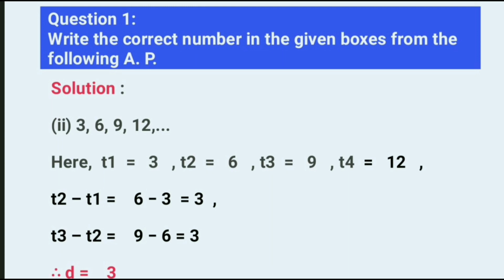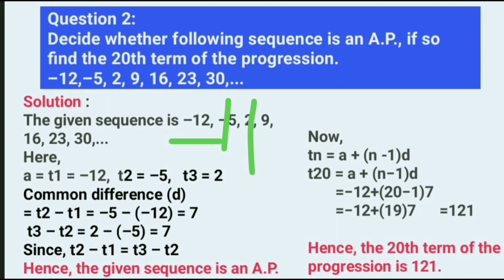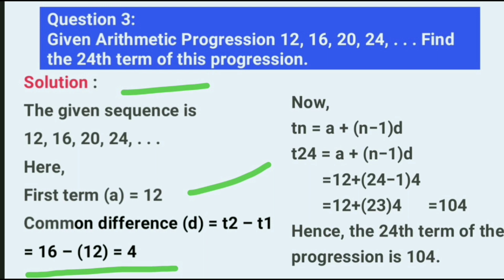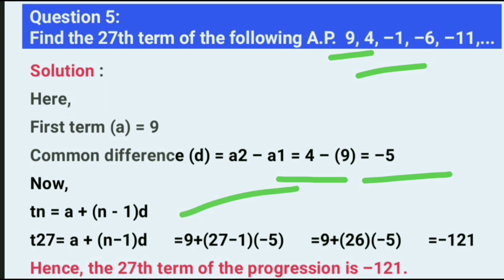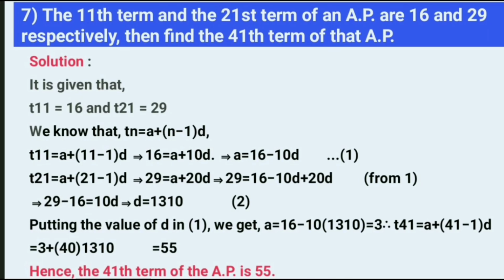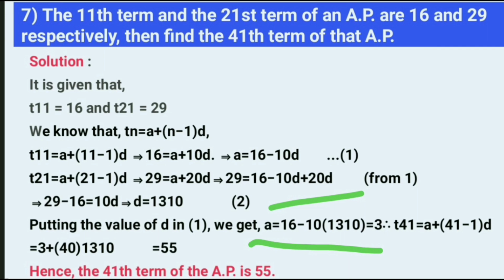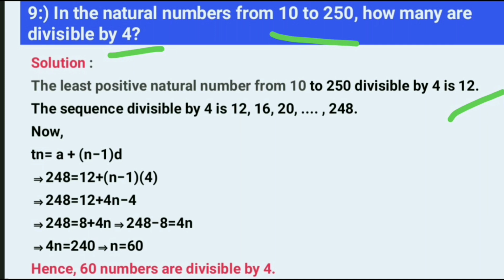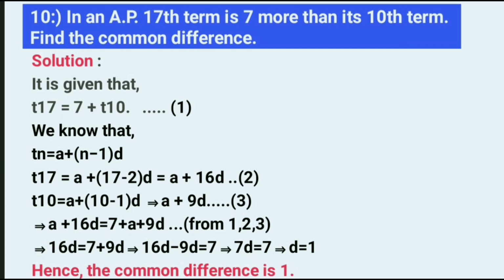practice set 3.2 arithmetic progression | class 10 | nileshsatvi | solution 3.2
Solution 3.2 | Arithmetic progression | practice set 3.2
          This channel is specially for 10th standard and 12th standard mathematics , total syllabus (Maharashtra state board).
Facebook - nilesh prabhavati pandurang satvi
Instagram - nilesh satvi smart education